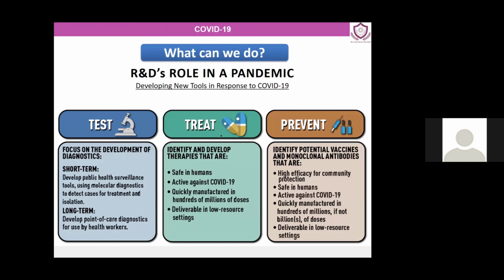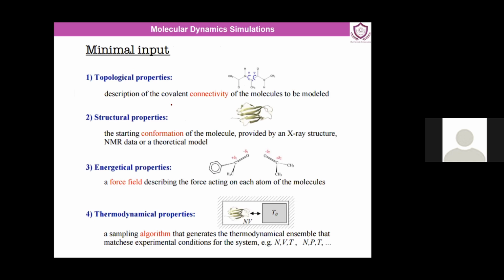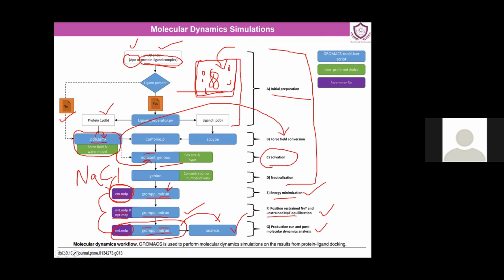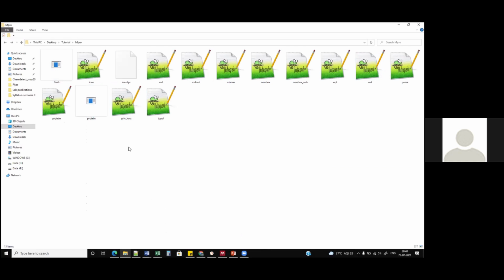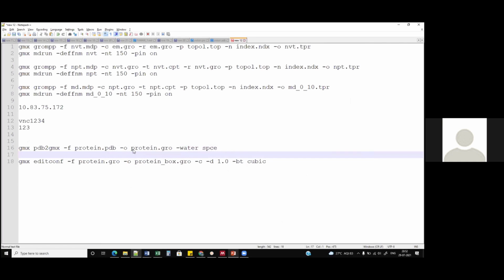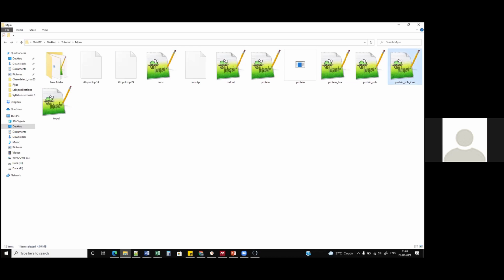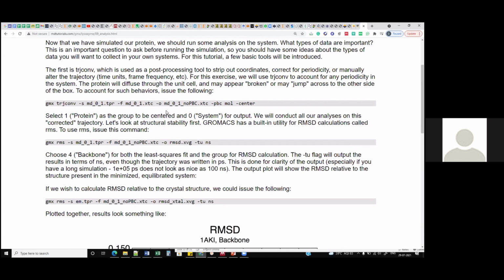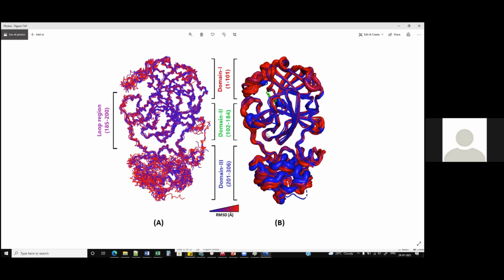Day 4 : MD simulation COVID-19 targets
Dr. Dhaval Patel : MD simulation COVID-19 targets